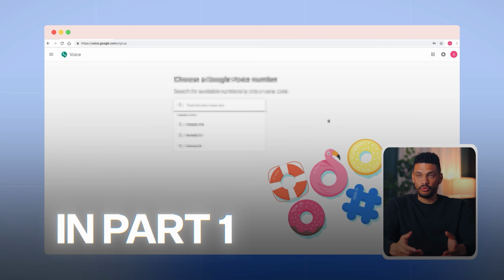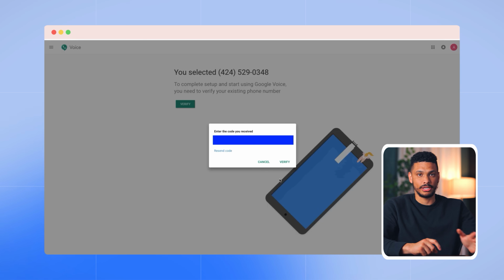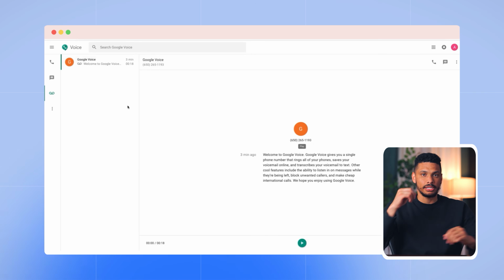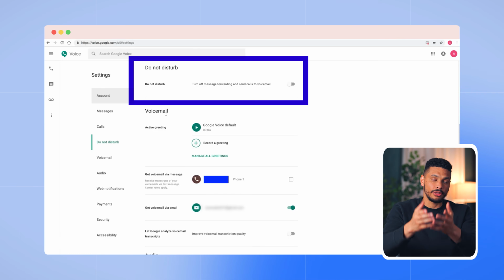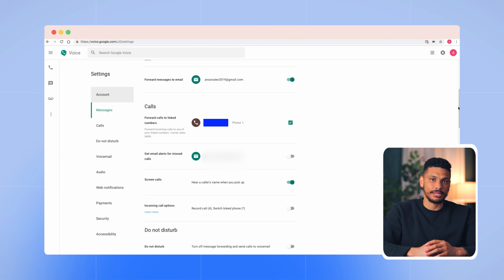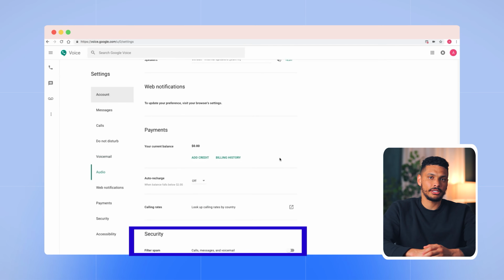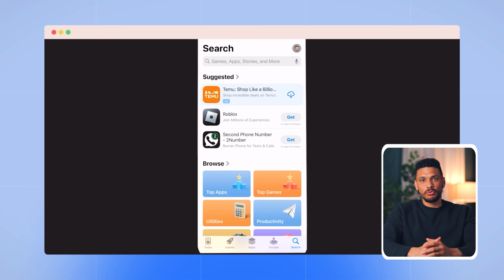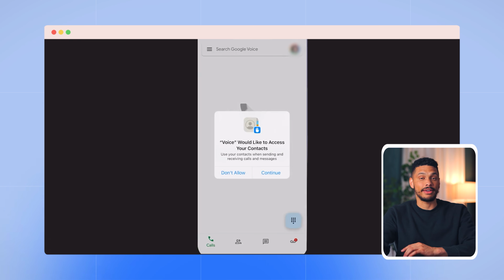How To Create a Free Business Phone Number | Google Voice Tutorial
Learn how to create a free business phone number using Google Voice in this beginner-friendly tutorial. This is the easiest way to separate your personal phone from your business without paying for a second line or monthly fees.

In this step-by-step guide, you’ll set up your Google Voice number, connect it to your phone, send and receive calls and texts, manage voicemail, filter spam, and use powerful features that help your business look more professional — all for free. Perfect for freelancers, small business owners, online sellers, and service-based businesses.